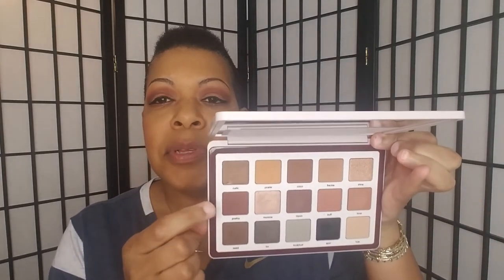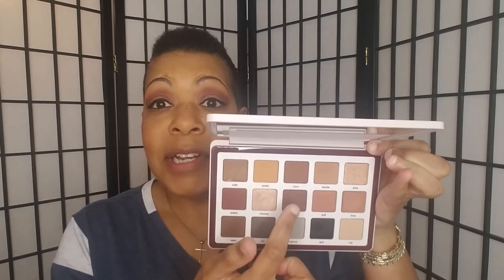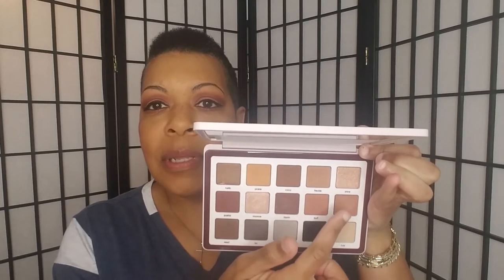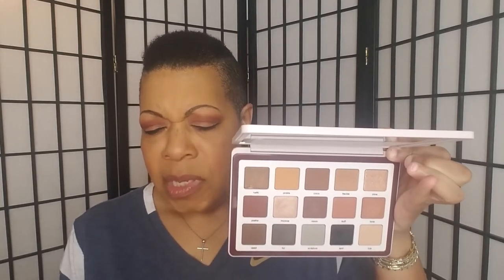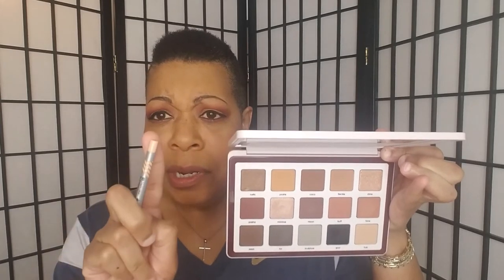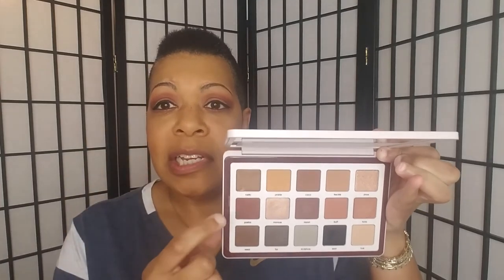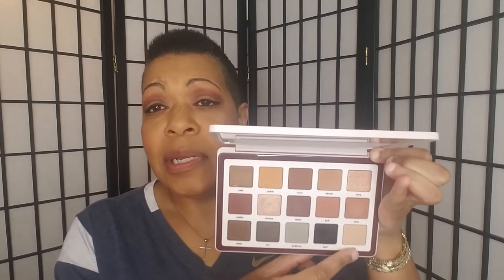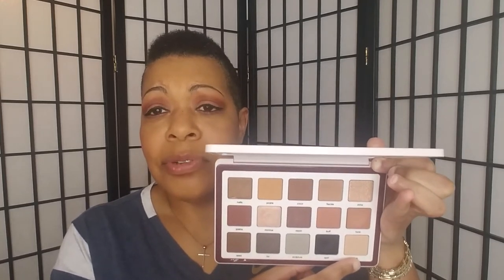Natasha Denona Biba Palette & Family Gathering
Natasha Denona Biba Palette
Buff in & above the crease
Rayon directly in the crease
Tone on the lid
Pasha on my lower lash line (on top of the Sephora Glide Liner in Beige)
Tusk under brow bone & on the inner corner

LORAC Front of the Line PRO Eyeliner in Black on upper lash line
Sephora Glide Liner in Chestnut on upper and lower water lines
Fenty Gloss Bomb in Pretty Please

and
Dion Lorah